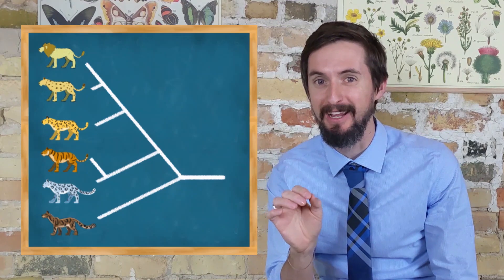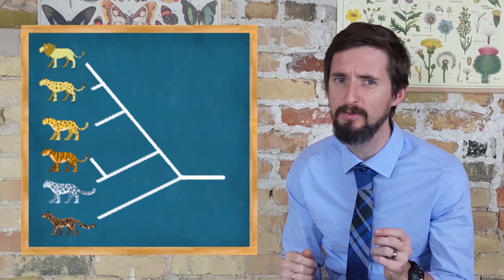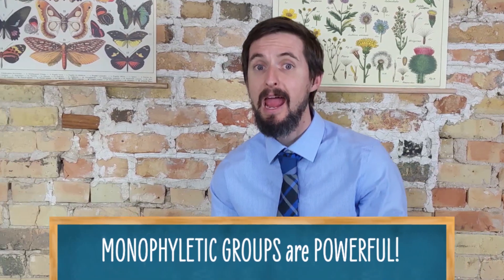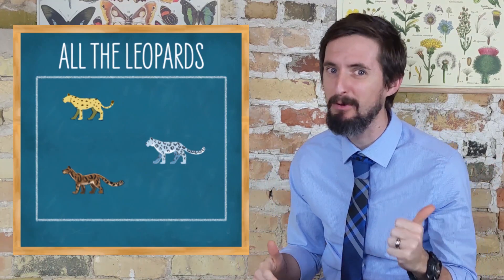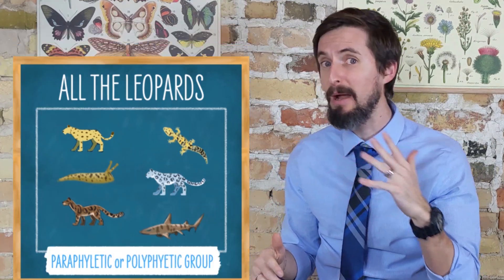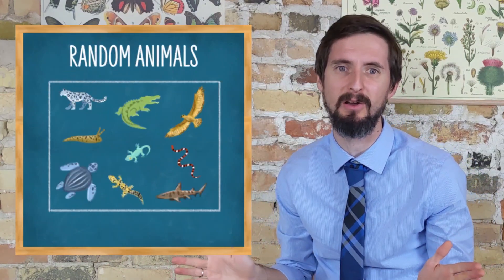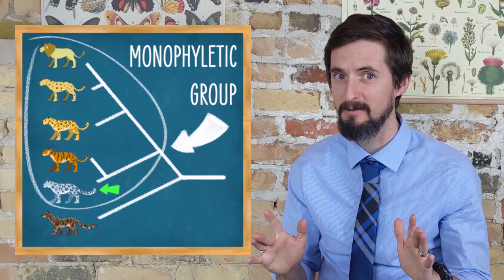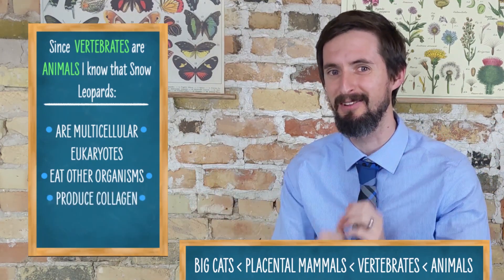Clint Explains Phylogenetics - Why Monophyly is King!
What is so great about monophyletic groups? Why are phylogenies so important? Because they teach you things about organisms that you didn't know before! That is why phylogenetics is so important, and why monophyly is king!